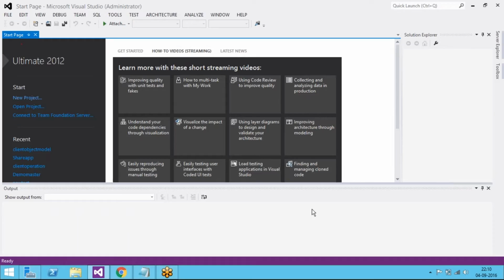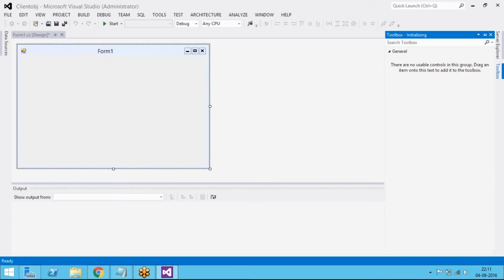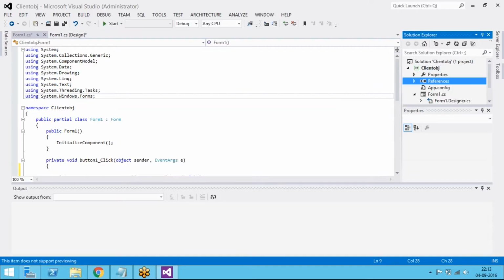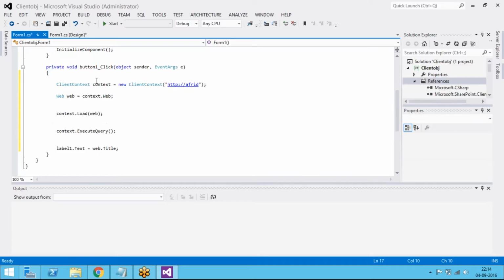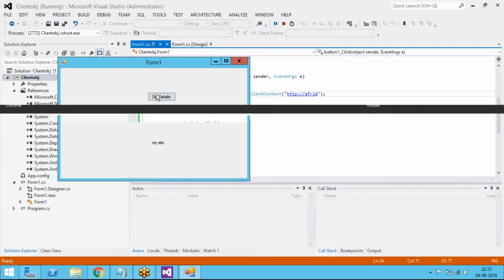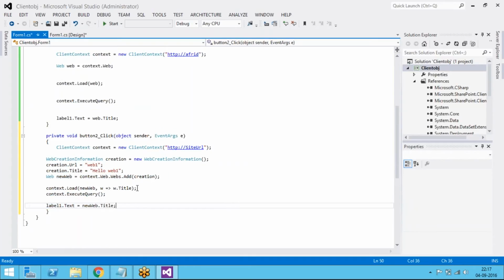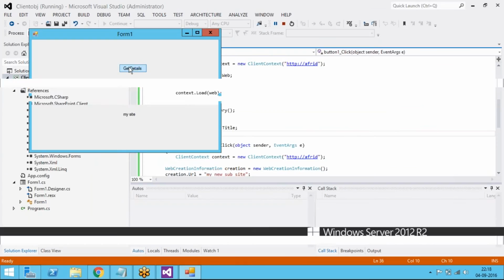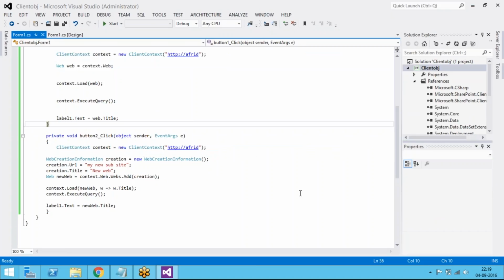ClientobjectmodelinSharePoint2013 CSOM DOTNET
Client object model in SharePoint 2013 CSOM Dot net managed code to get web title and create a sub site